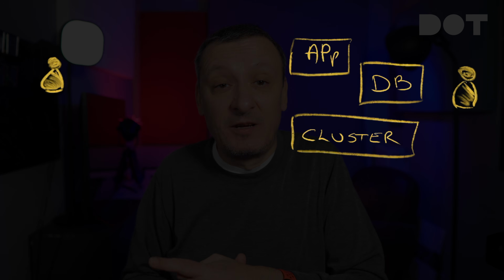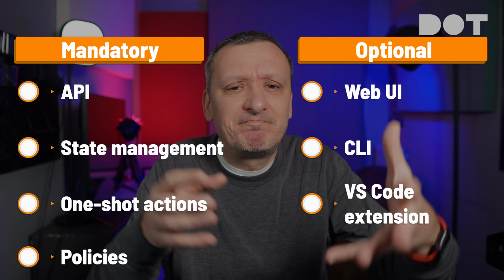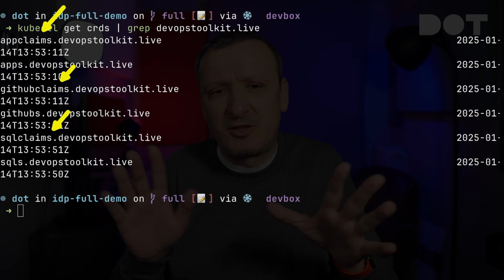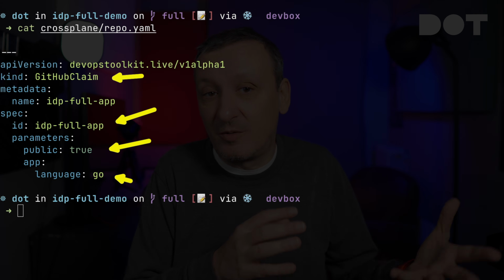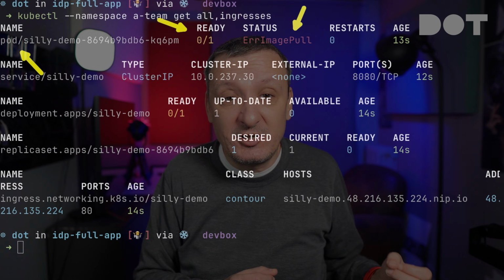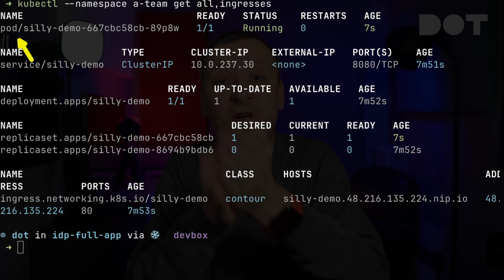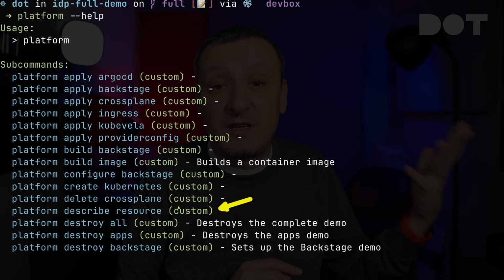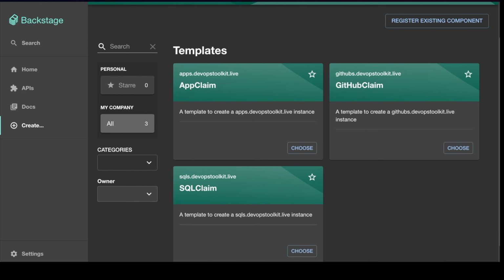From Zero to Fully Operational Developer Platform in 5 Steps!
Learn how to build a fully operational Internal Developer Platform (IDP) in just 5 steps! Discover the principles, components, and tools needed to create your own developer platform. Follow along as we cover APIs, state management, one-shot actions (workflows), RBAC & policies, and optional user interfaces like custom CLIs and GitOps. By the end, you'll have a comprehensive understanding of how to assemble an IDP that fits your needs using open-source solutions. Watch now to master developer platforms and streamline your application deployment and observation processes!

▬▬▬▬▬▬ ⏱ Timecodes ⏱ ▬▬▬▬▬▬
00:00 Full Internal Developer Platform
03:16 KodeKloud (sponsor)
04:39 Components of a Platform
12:17 Step 1: APIs
16:17 Step 2: State management
21:54 Step 3: One-Shot Actions (Workflows)
25:56 Step 4: RBAC & Policies
28:57 Step 5: Custom User Interface for Operations (Optional)
30:04 Step 5-1: CLI UI
31:16 Step 5-2: GitOps UI
32:53 Step 5-3: Web UI
35:26 The Question?